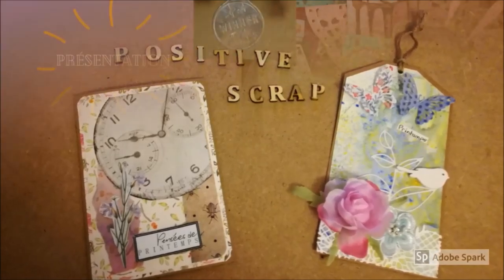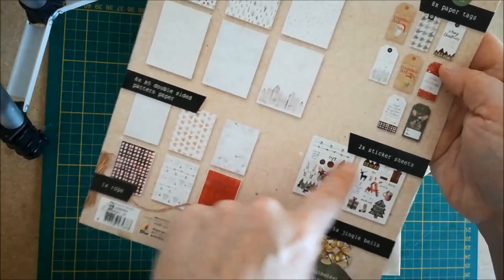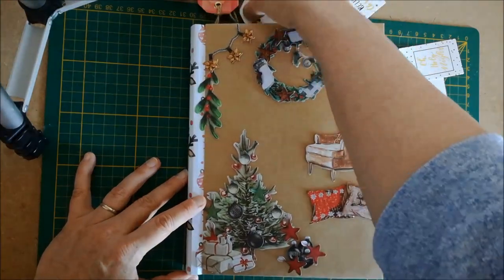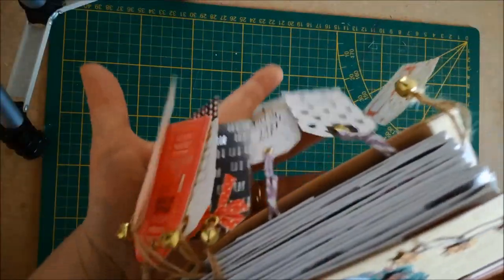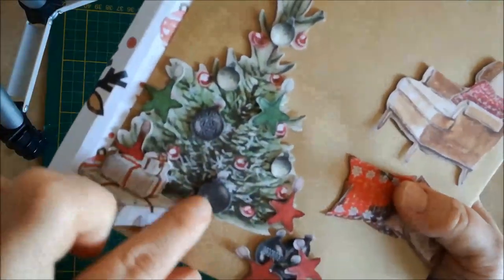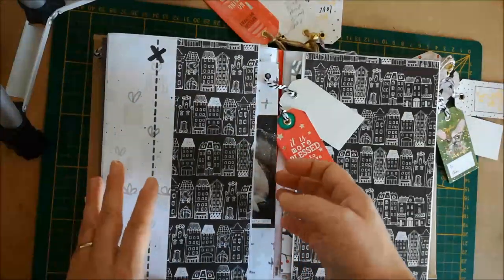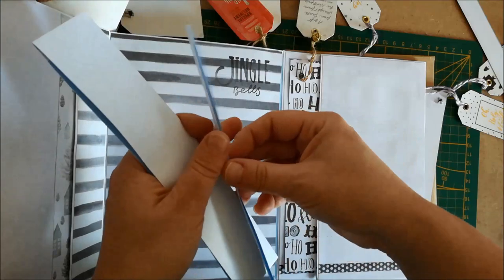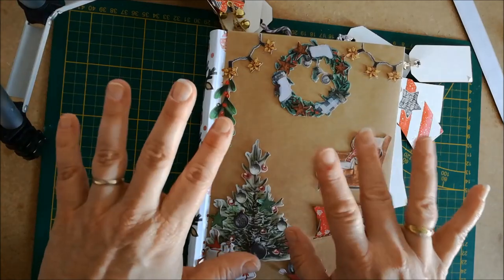Album de Noël tout Action facile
J'espère que vous allez bien.

Dans cette vidéo dévoilement, je vous montre l'album que j'ai fait pour Noël en utilisant les blocs paper kraft Set de chez Action.

Bon visionnage, bonne réalisation et amusez vous.

Un petit pouce bleu si vous en voulez d'autres.

Nous approchons les 700 abonnés. Je suis heureuse de partager cette belle aventure avec vous.